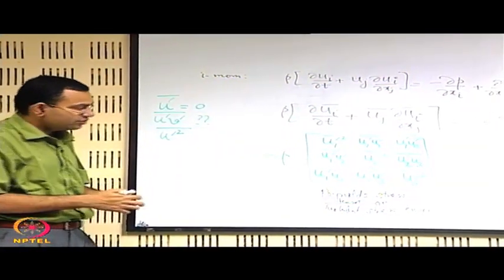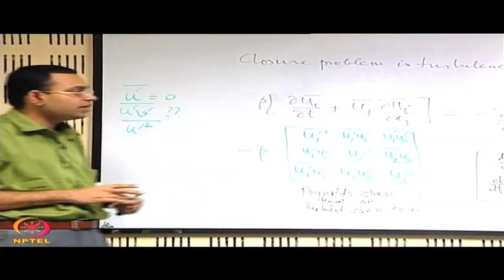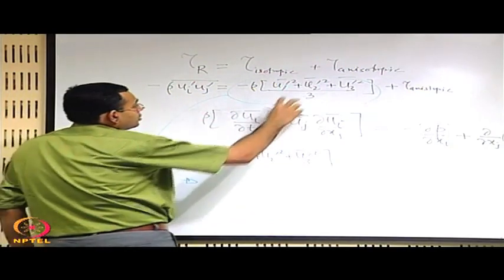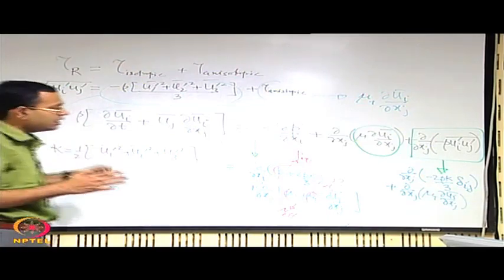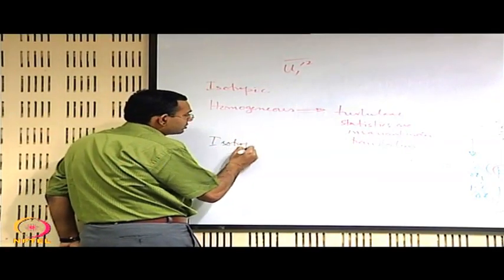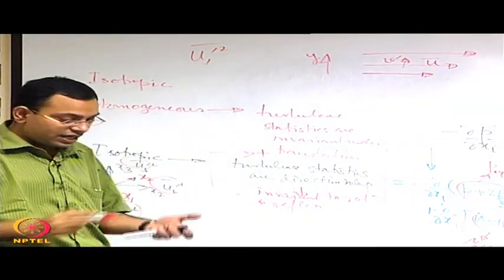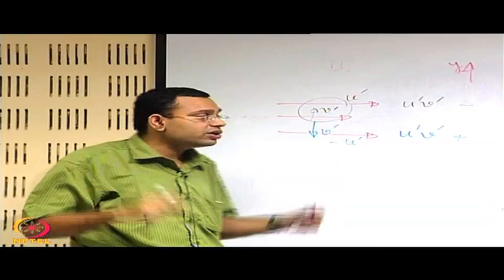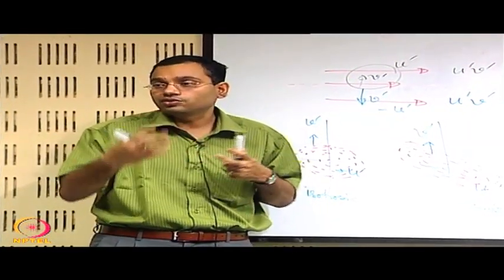Lecture 31 : Reynolds averaged Navier Stokes equation (RANS)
Concepts Covered:
Hydrostatic and deviatoric stresses,Momentum exchange between eddies with different fluctuations